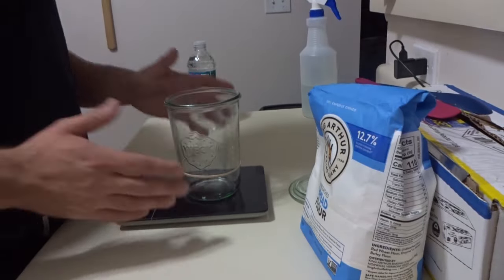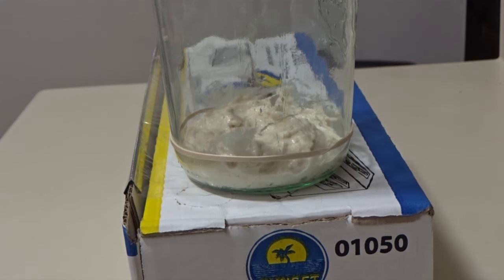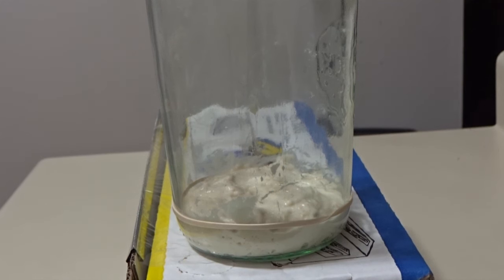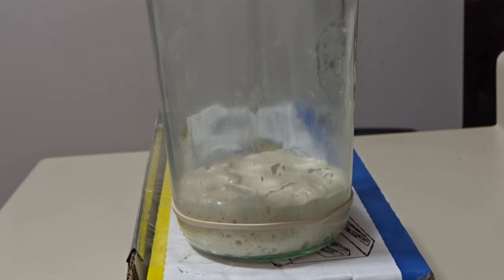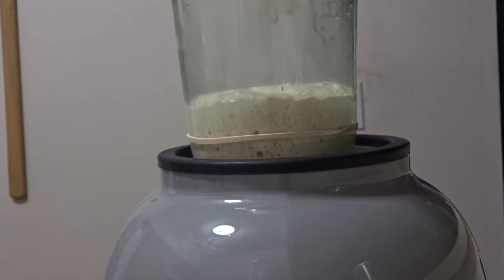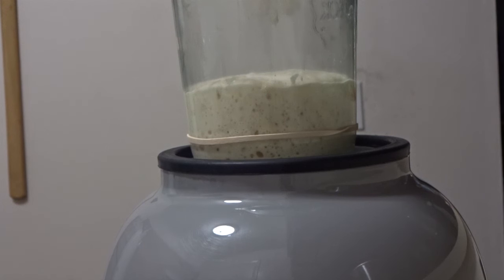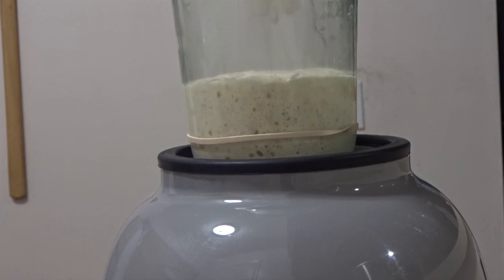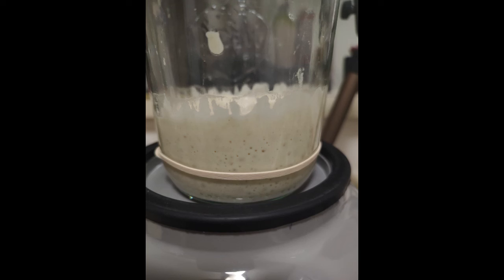The Lifecycle of Dough - Poolish Timelapse - Mastering Fermentation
Here is a simple video of me making a poolish, and using my camera to the best of my ability and schedule to create a timelapse showing the rise and peak of a poolish (would have got the decline/fall too if I didn't have to leave for work).
This poolish IS a dough, it is flour, water, and yeast, without the salt there is no controlling (slowing down) the fermentation process, enhancement of flavor, or tightening the gluten net.  This video shows that a dough will not inflate/expand forever. Below is an enumerated lifecycle of the dough/poolish and when to use it as a poolish =)

1. Mixing the poolish/dough

2. Lag phase where there is little to no noticeable fermentation
3. Rise (with noticeable dome) - at 50%+ rise good to use poolish for leavening

4. Peak (starts to flatten) - good balance of flavor and leavening from poolish

5. Fall (becomes concave and starts to fall) - great flavor, little to no leavening

6. Death via starvation - your yeast and good bacteria have exercised all their resources of food and your poolish is back to the rubber band/string/mixing volume or getting close to it.  As this is now very acidic, I would recommend against using it for anything, besides perhaps the scrapings of the jar to refresh as a new (2nd generation) poolish to restart the lifecycle.

I hope this helps, comment with any questions!

how to make dough
what is dough fermentation
what is dough hydration
what is a poolish
how to make a poolish